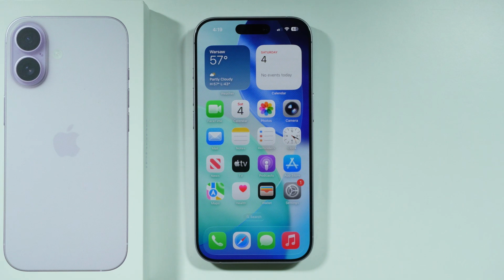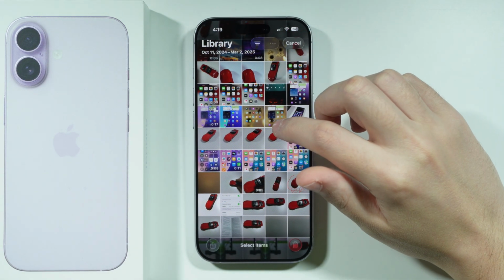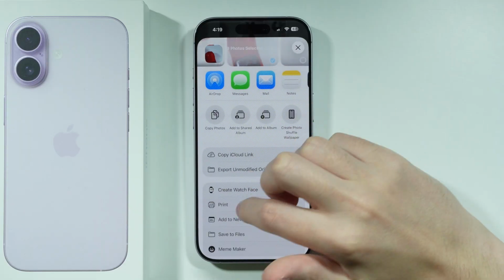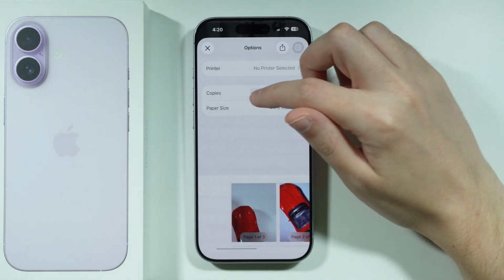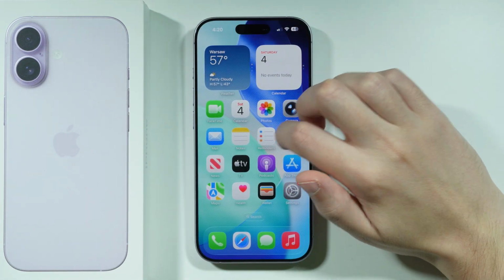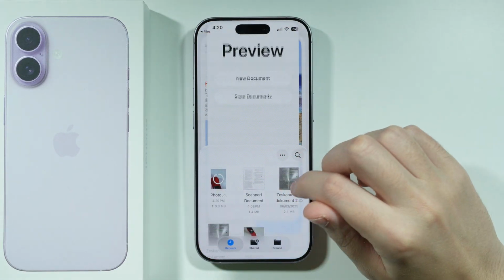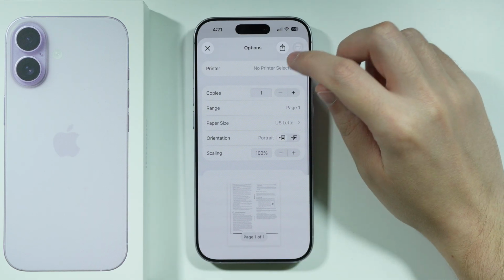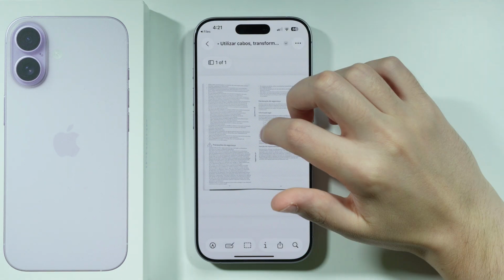iPhone 17: How to Make a PDF File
In this video, I’ll show you how to easily create a PDF file directly on your iPhone 17 step by step. Converting documents, images, or web pages into PDF format is essential for sharing securely and maintaining professional file integrity. Follow this quick guide to learn how to make a PDF file on your iPhone 17 instantly and share your important documents without any hassle.